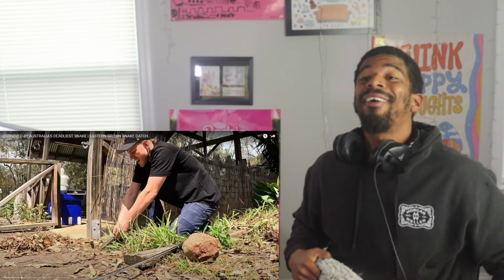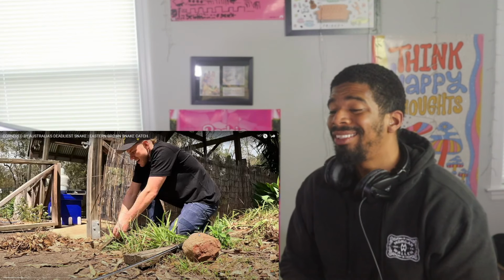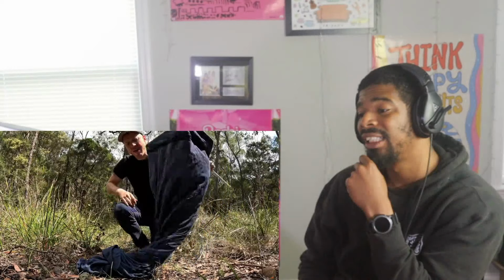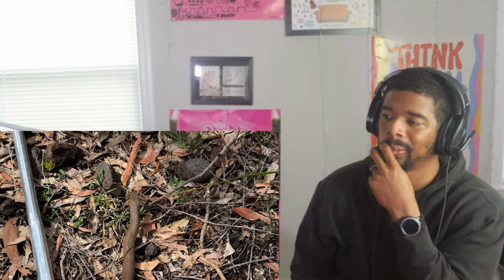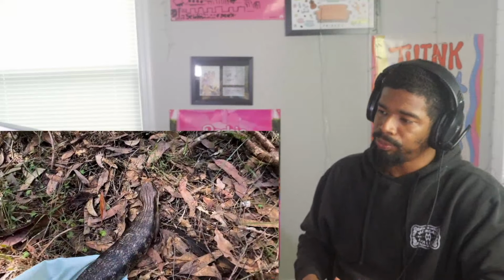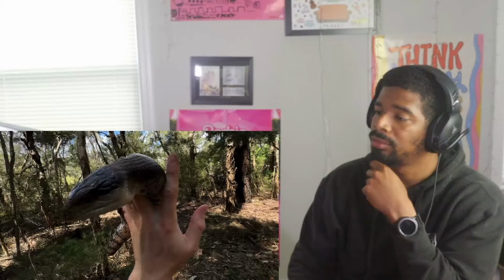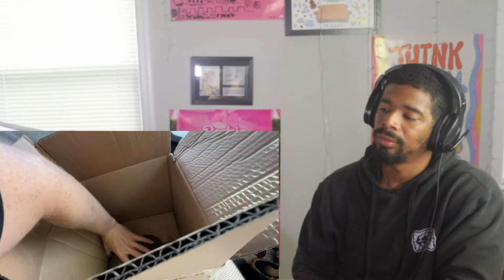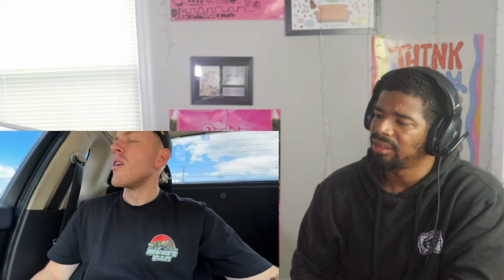CORNERED BY AUSTRALIA'S DEADLIEST SNAKE | AMERICAN REACTS